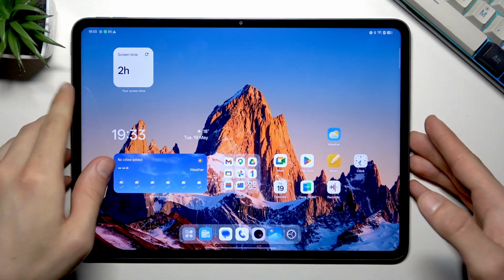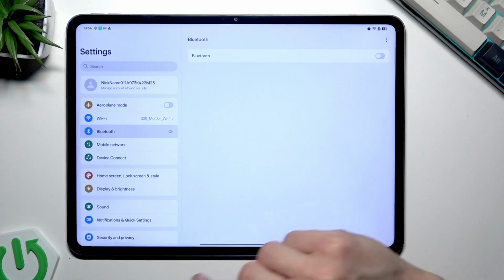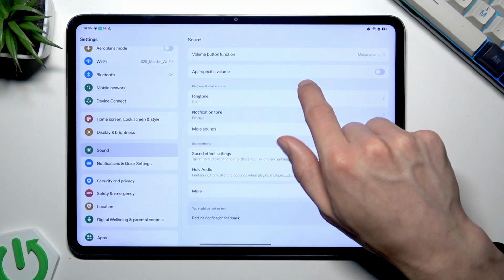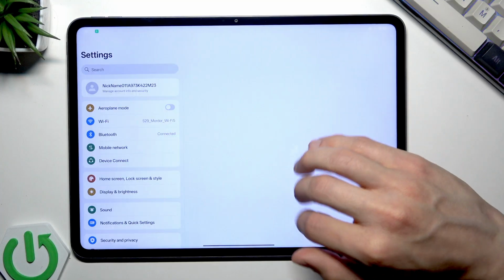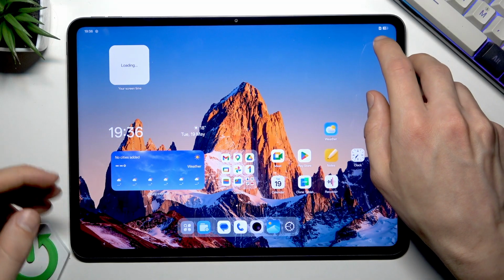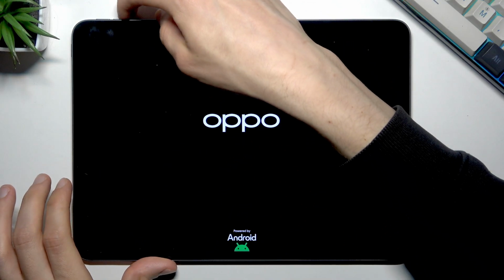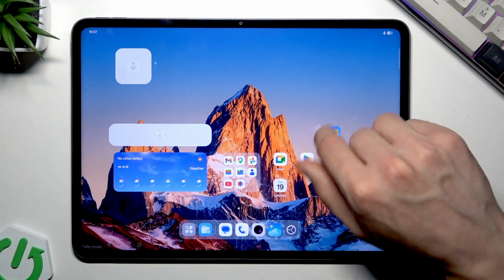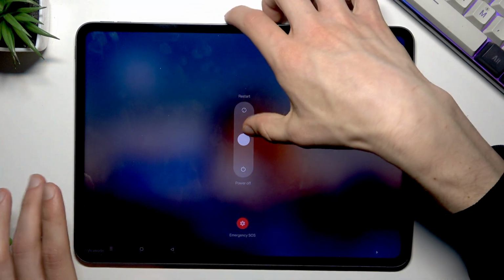How to Fix OPPO Pad 5 Sound Not Working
If your OPPO Pad 5 has no sound or audio is not playing correctly, this video walks you through quick checks and step-by-step fixes. You will learn how to inspect the speakers for dirt, disable Bluetooth (in case audio is routed to another device), check Do Not Disturb and all media volume levels, disable app-specific volume, try different sound-effect presets, perform a safe restart, reset only settings (not a full factory reset), and boot into Safe Mode to identify and remove third-party apps that may be blocking sound. These troubleshooting steps cover both simple hardware checks and common software causes so you can restore audio on your OPPO Pad 5 fast and without data loss.

How to enter Safe Mode on OPPO Pad 5?
How to reset sound settings on OPPO Pad 5 without losing data?

0:00 Introduction – what to do when OPPO Pad 5 sound isn't working
0:08 Check the speakers for dirt and clean carefully
0:36 Open Settings – check Bluetooth and disable if needed
1:02 Check Do Not Disturb and media volume levels
1:16 Disable app-specific volume and try sound effect presets
1:36 Restart the device (power + volume up gesture)
1:48 Reset settings only: Settings → System and update → Backup and reset
2:32 Boot into Safe Mode to check third-party apps (hold volume down after logo)
3:51 Test sound in Safe Mode, find and uninstall suspicious apps
4:20 Reboot to normal mode and confirm sound is fixed
4:30 Outro and next steps if problem persists